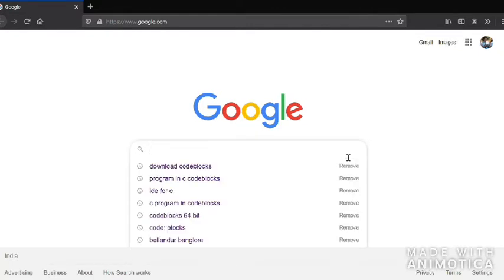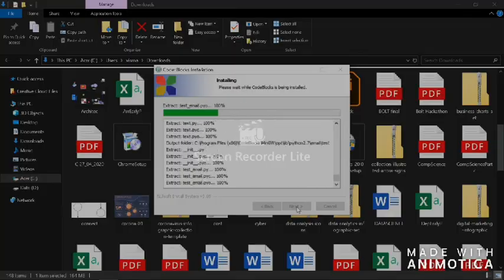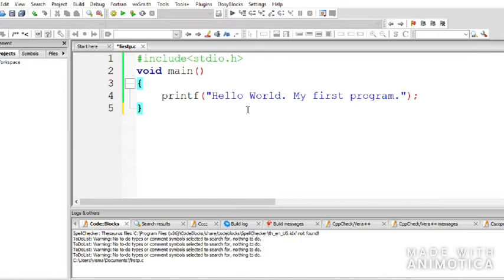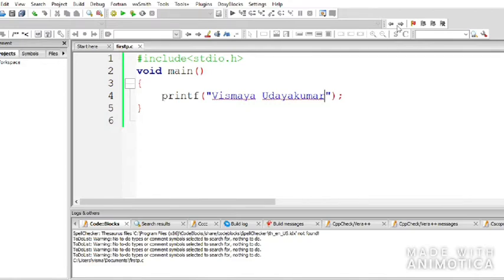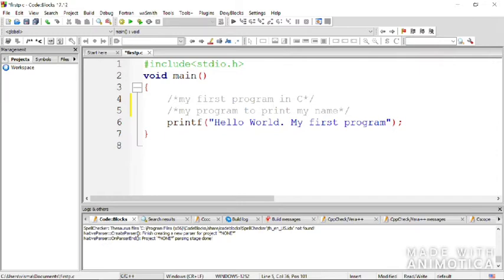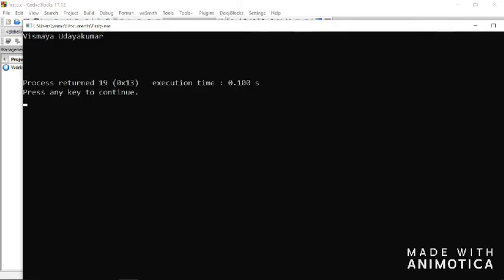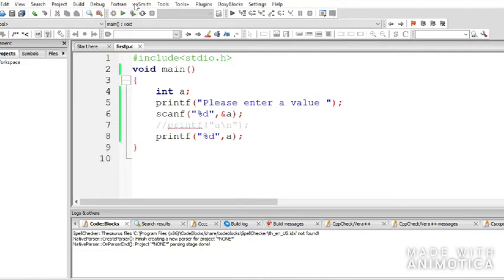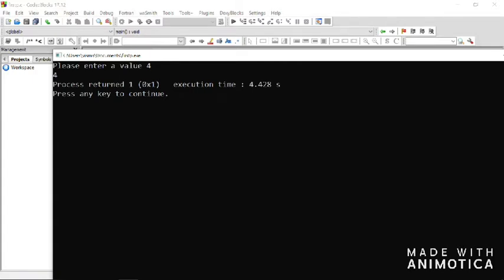C Programming Day 04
This series of videos will take you through the programming language C.

This video will be concentrating more on Introduction to C, Setting up environment and few examples of algorithm & flowchart.

Please click on the link below to view the notes that I have used in the video.

And don't forget to attend the test after you have watched the video. Keep Learning!

structure of program

link to download ide